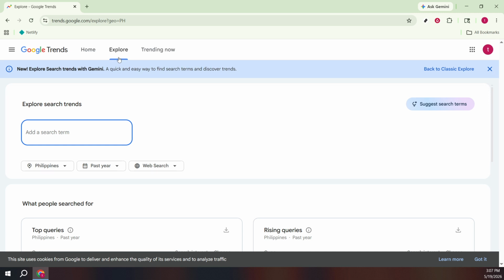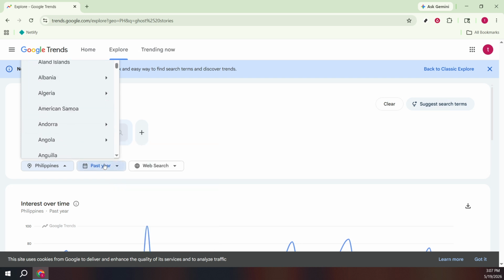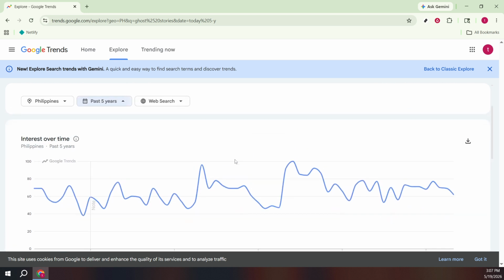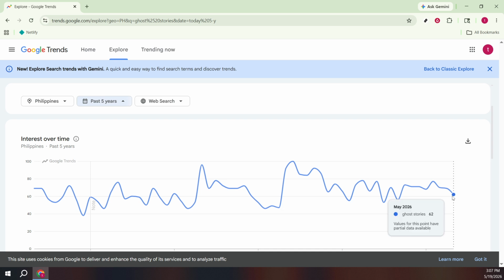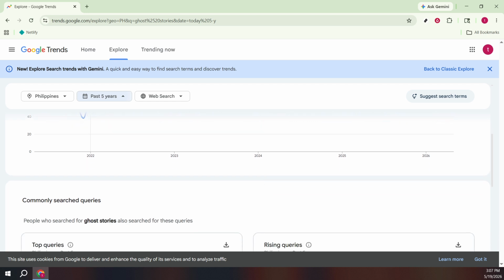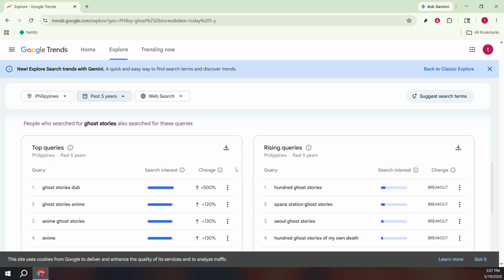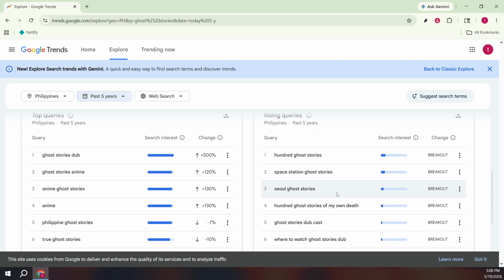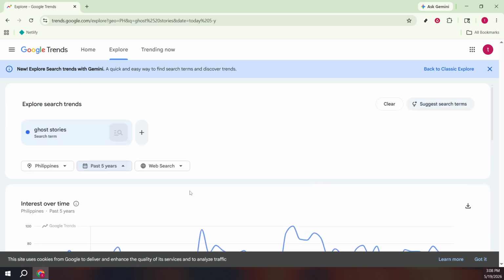How To Find Trending Subjects For Horror Stories With Google Trends [2026 Guide]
How To Find Trending Subjects For Horror Stories With Google Trends